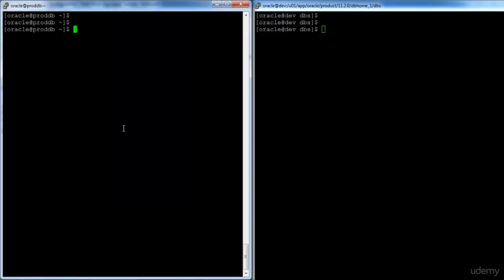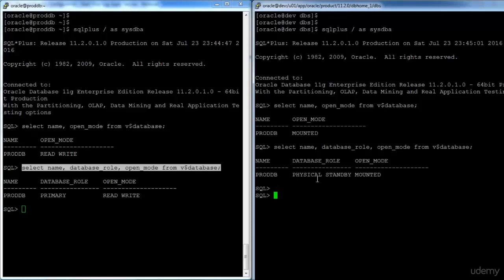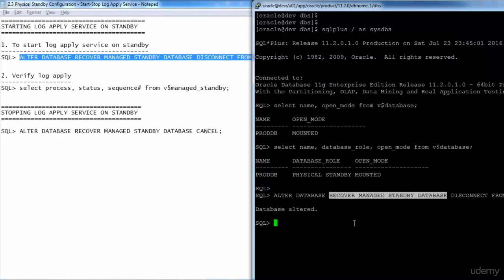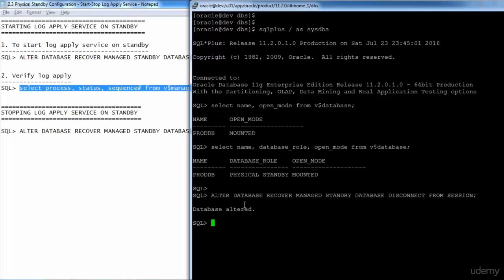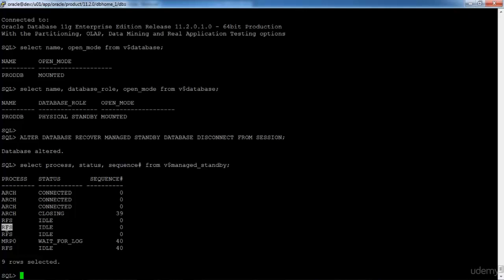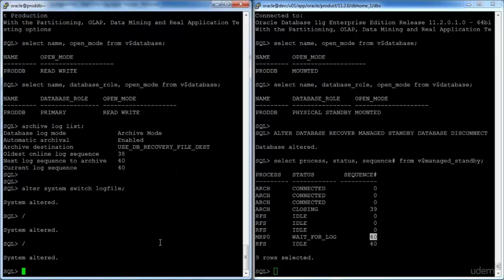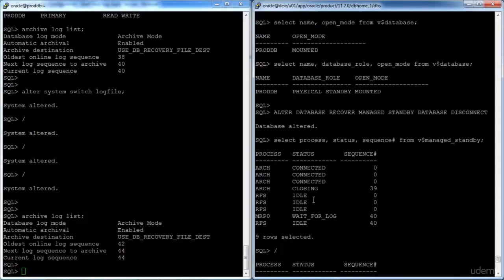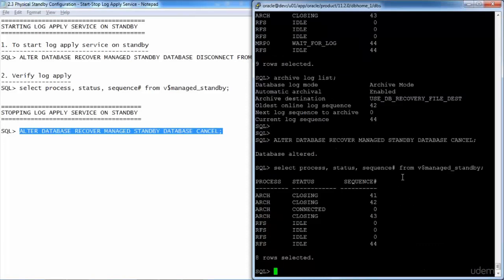014 Starting Log Apply Service on Standby